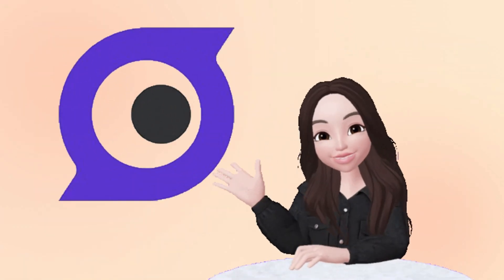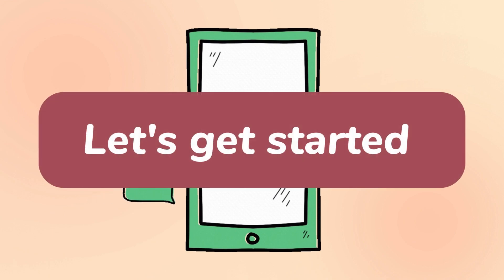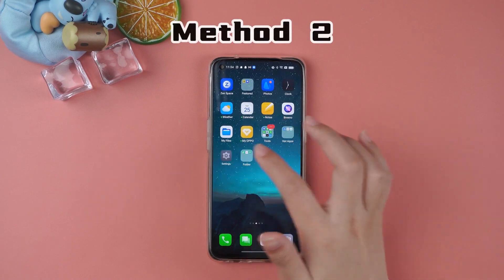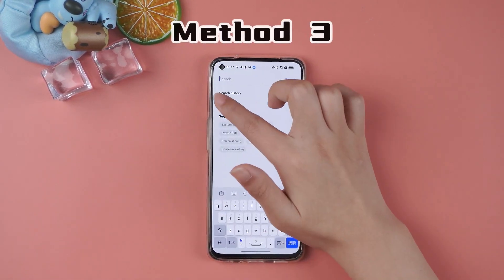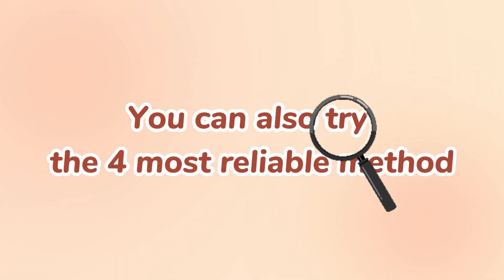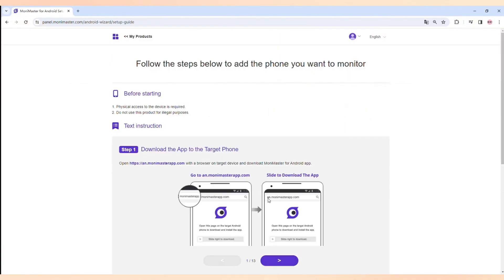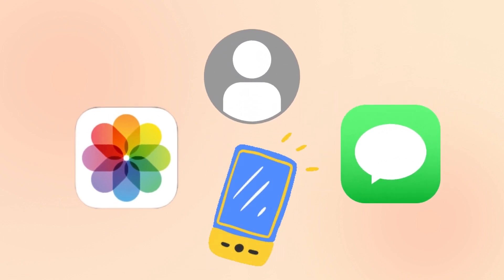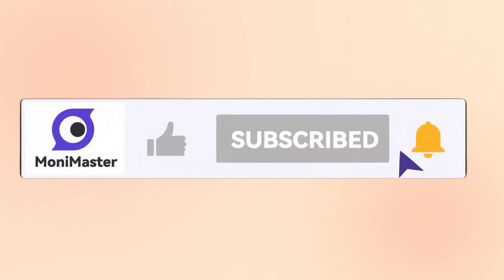How to find Hidden apps on Android | Find hidden apps on someone's phone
How to find hidden apps on Android？This video will provide you with 4 methods, I recommend MoniMaster for this

✨About MoniMaster Pro：
The most powerfulAndroi&iOS monitoring App. Help you secretly guard your family's safety.
1️⃣ Access over 40 features to examine all phone files and activity, including calls, photos, social media usage (WhatsApp, TikTok), and more.
2️⃣ Remain completely invisible while monitoring, ensuring no risk of detection.
3️⃣ No need to Jailbreak on the target device, easy installation.
4️⃣ Free upgrade to the new version.

📣FOLLOW US